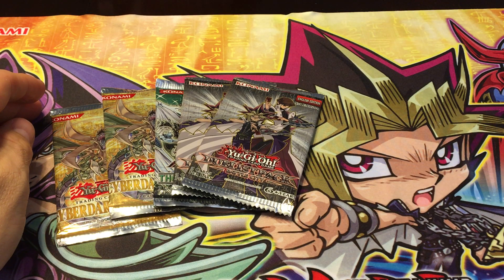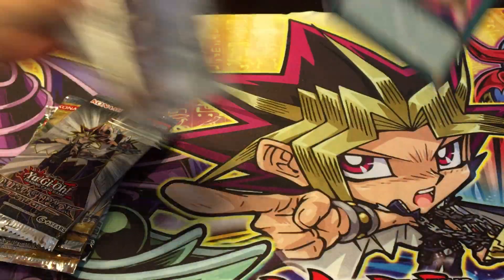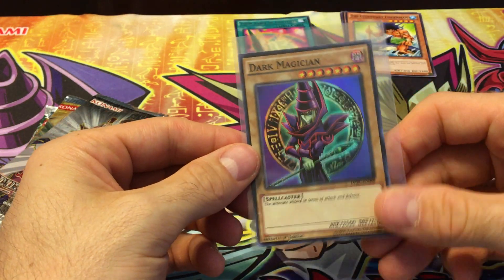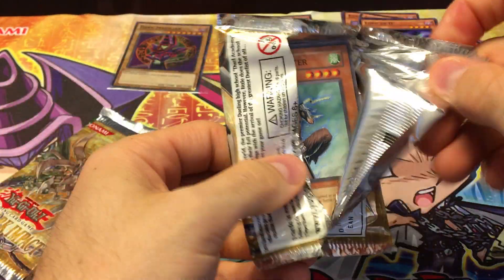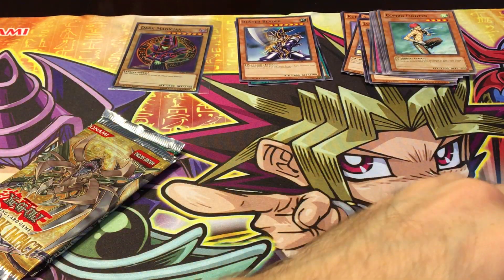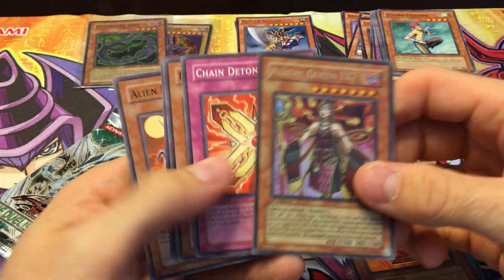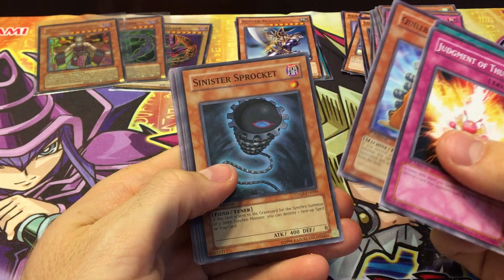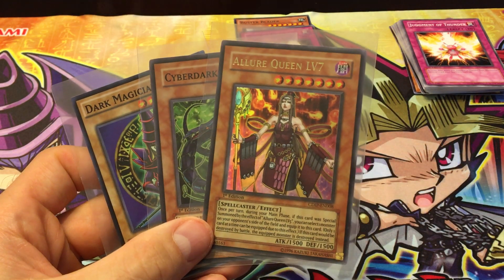Yu-Gi-Oh! Random Pack Opening - Great Pulls but I MISSED A HOLO!!!